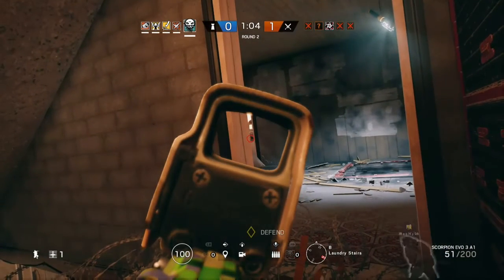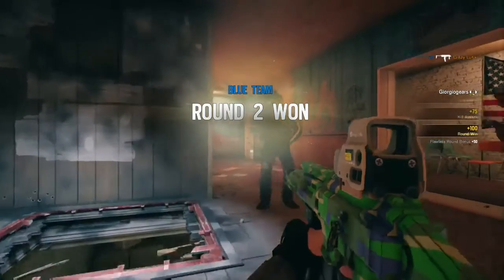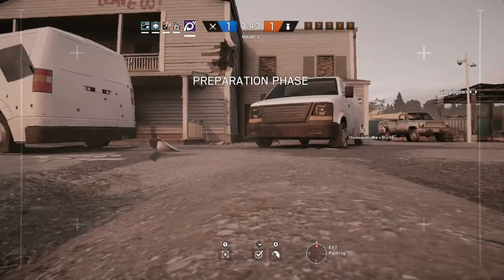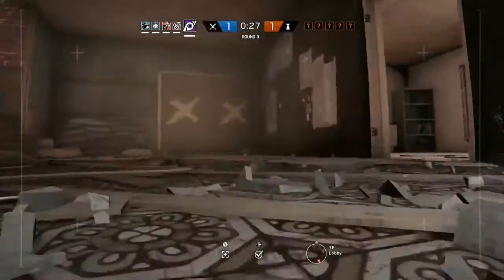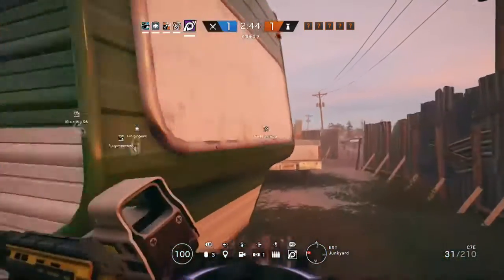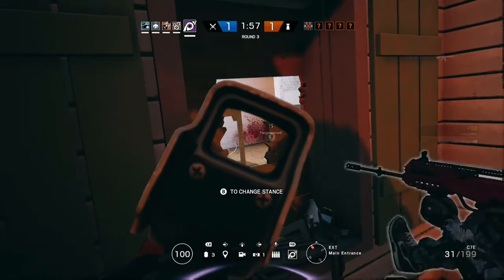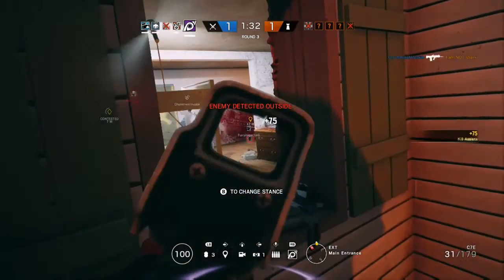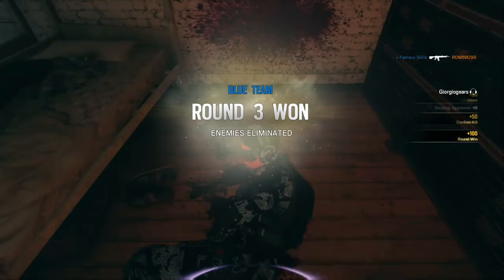Best Operator On Tom Clancy's Rainbow Six Siege? Ela Is Too Good